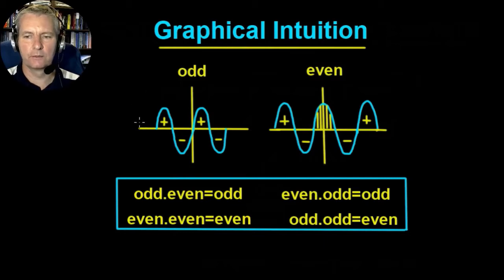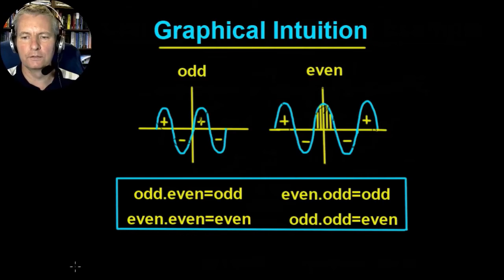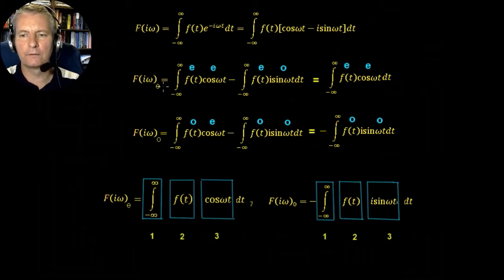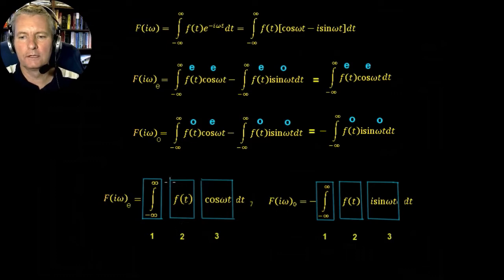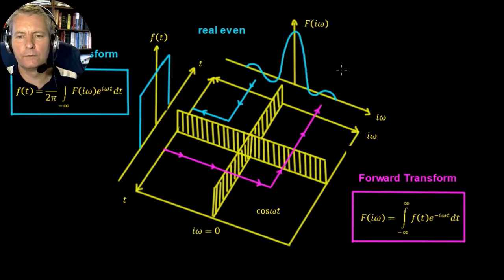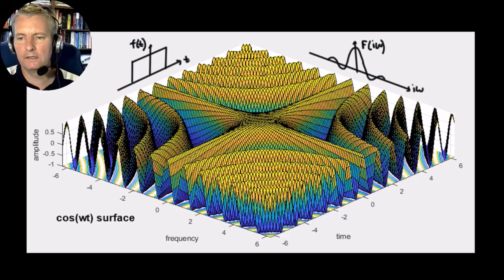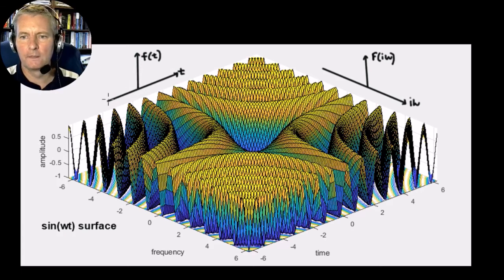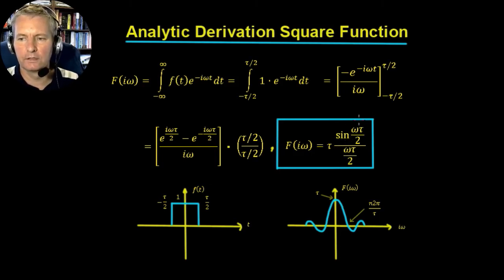Fourier Transform Graphical Intuition